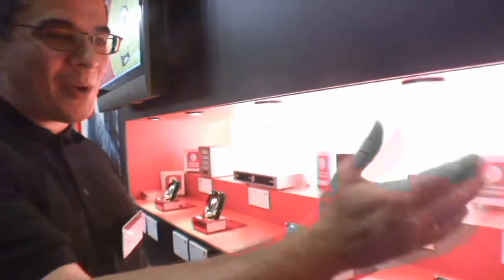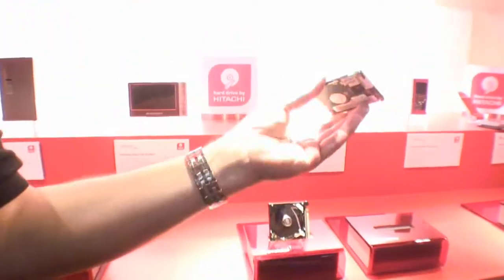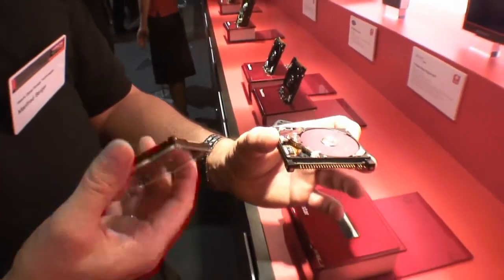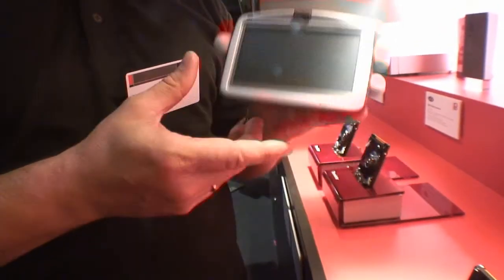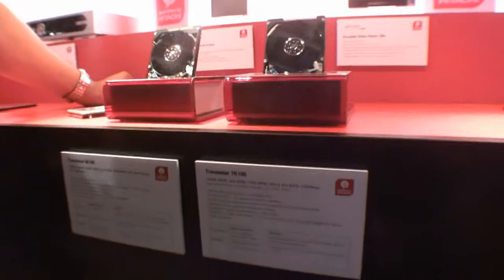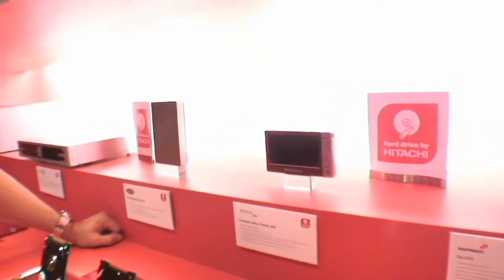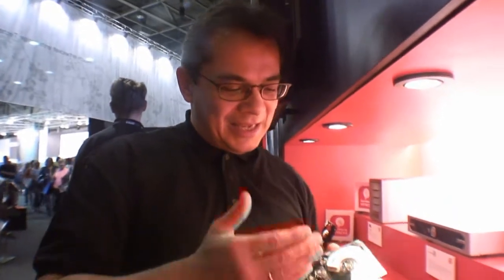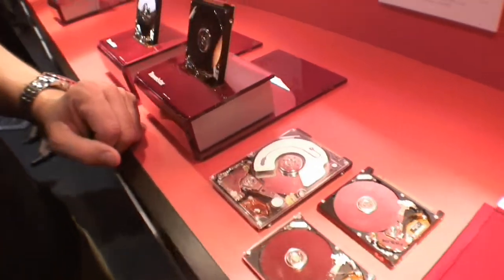IFA2006: Hitachi Hard Disk Drives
A very interesting interview with a Hitachi engineer about all of their different types of hard disk drives. From the ones that go into mobile phones, to portable multimedia solutions to desktop computers and servers. And some talk about comparison between the Hard Disk Drive and the Nand Flash memory technologies.

ifa2006.net
camera: Charbax